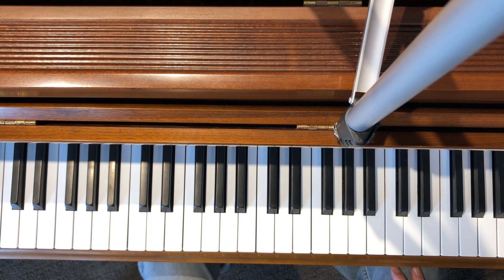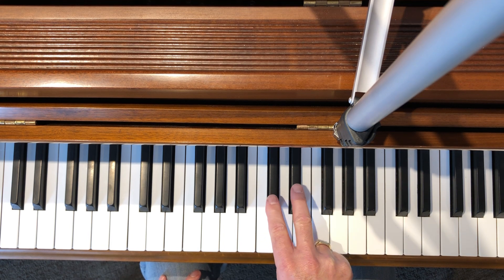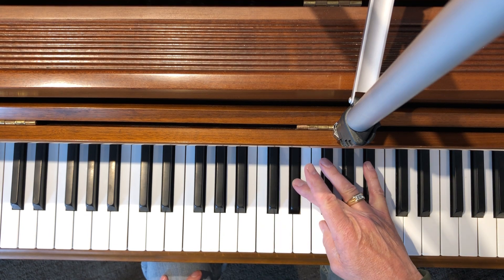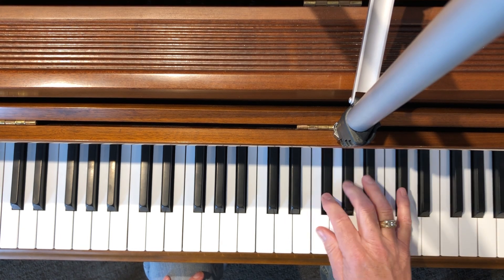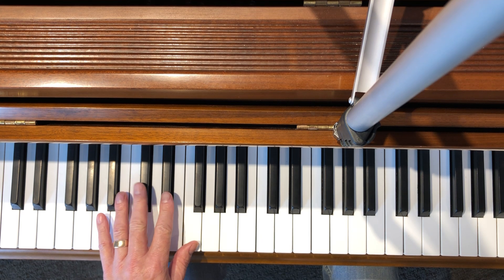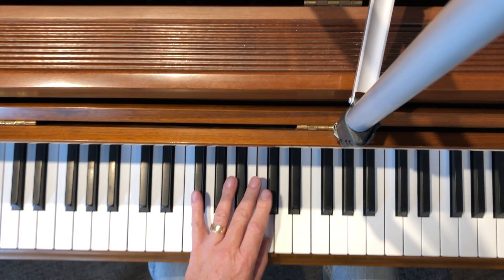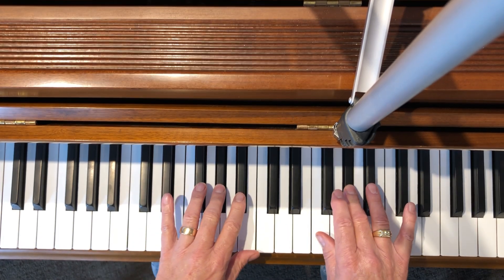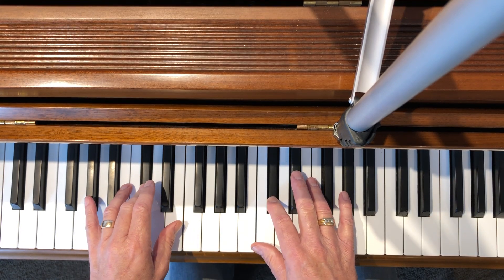C#:Db Major Scale